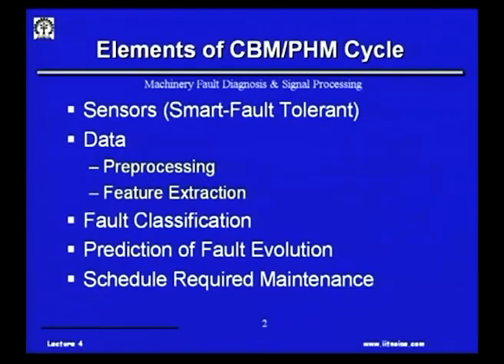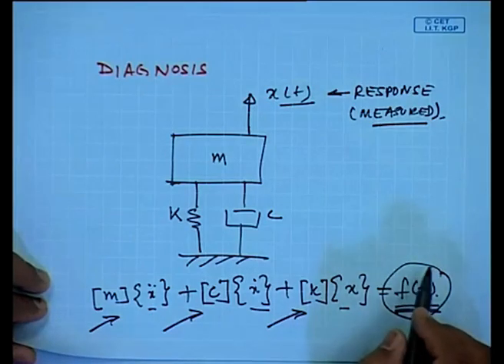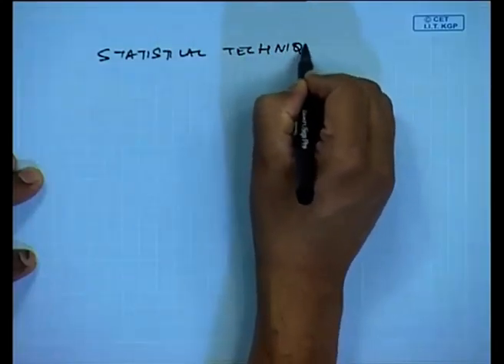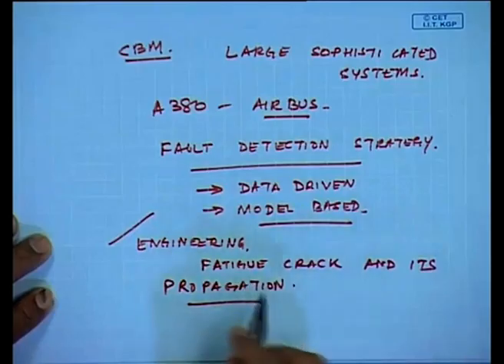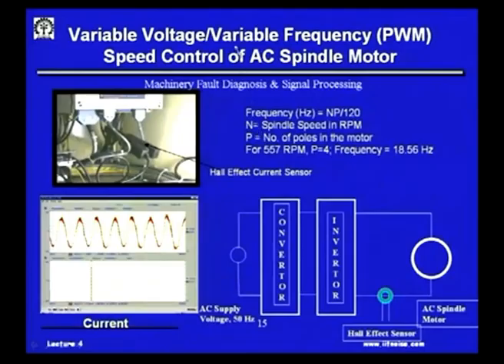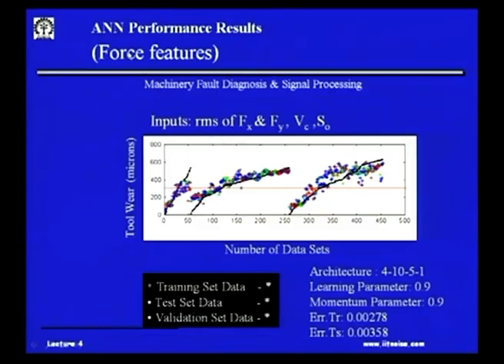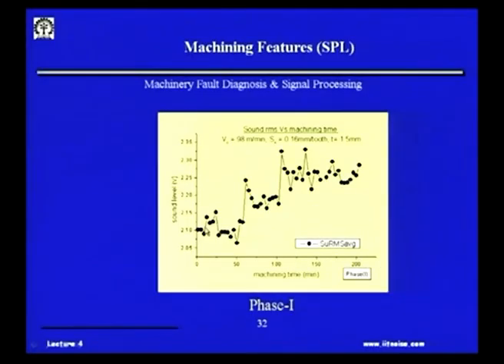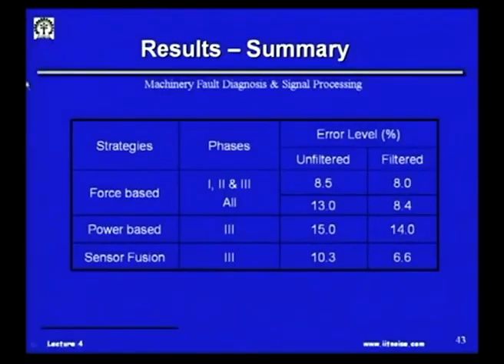Lec04: Fault Diagnostics and Prognostics